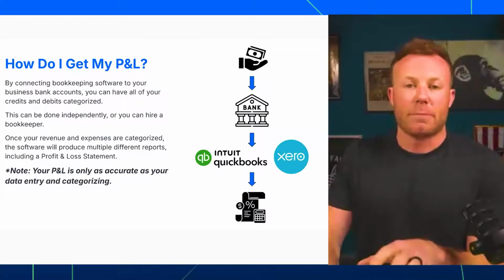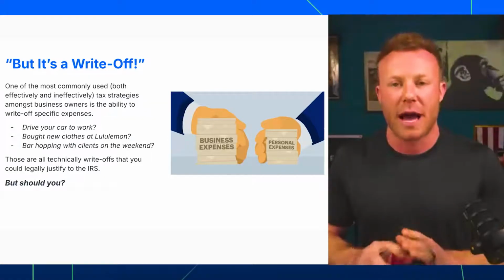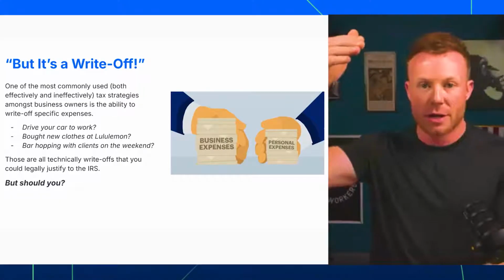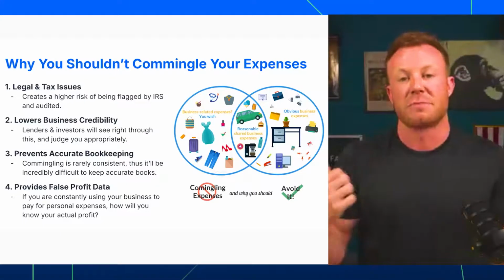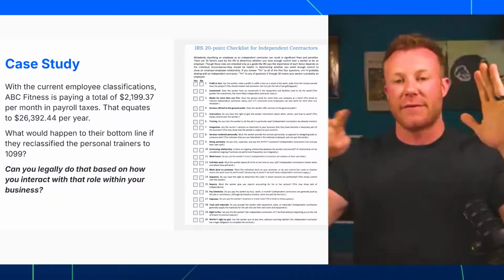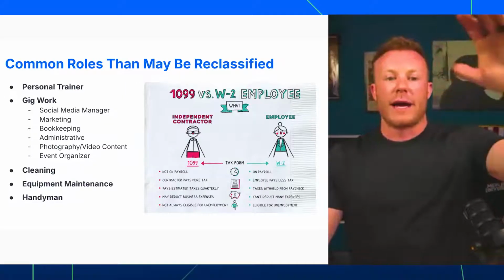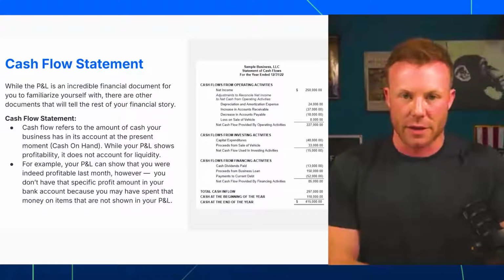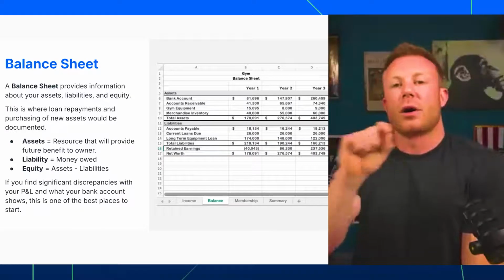Tighten Your Gym’s Finances: Expense Management | Financial Model Webinar Part 2 | PushStart Webinar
Wondering how to manage your gym’s expenses more effectively?
This PushStart webinar, Part 2 of our Financial Model Series, features host Zach Forrest and guest Stu Brauer from WTF Gym Talk as they dive into expense management for gyms. From identifying essential spending areas to spotting wasteful costs, this session helps you build a leaner, more profitable gym business.

Understanding where your money is going—and where it shouldn’t—empowers you to make smarter financial decisions. Learn how to fine-tune your gym’s expenses and invest in the areas that truly drive growth.

What You’ll Learn in This Webinar:
 • Key expenses every gym owner should monitor.
 • Unique ways to analyze and optimize your spending.
 • Insights on where you might be overspending or underspending.

💸 Ready to tighten up your gym’s finances?
👉 Sign up for a free PushPress account to access more financial tools and join a community dedicated to fitness business success.